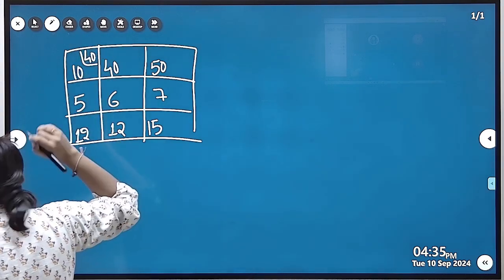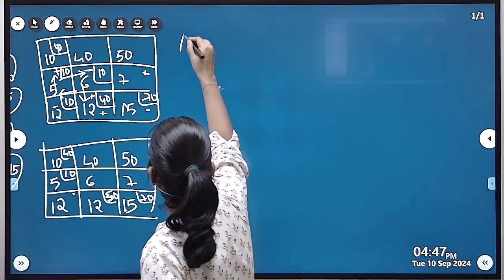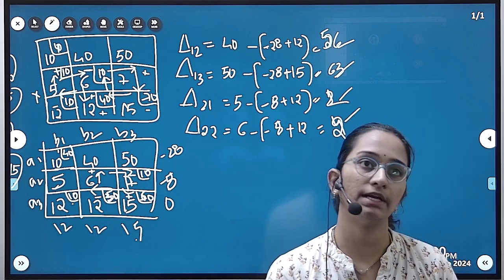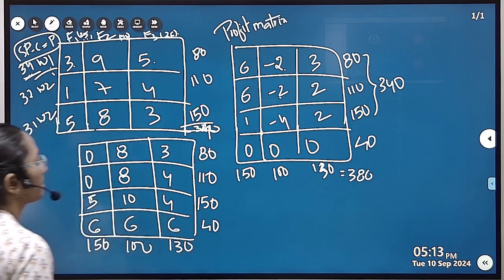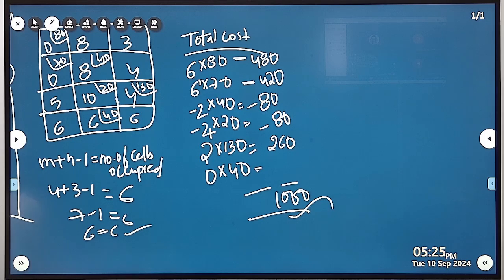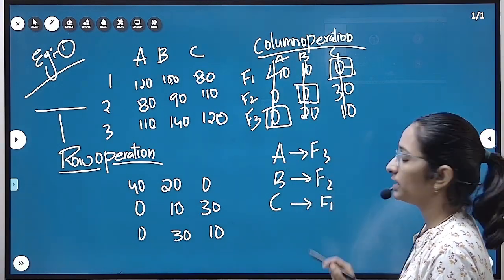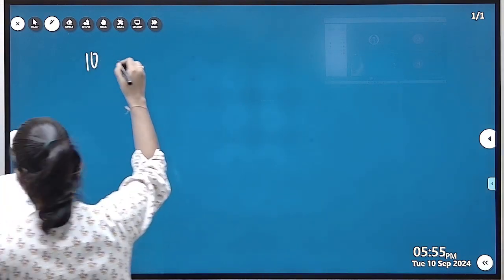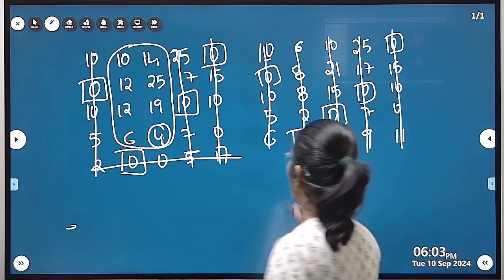10.09.2024_PAPER 09_OMSM